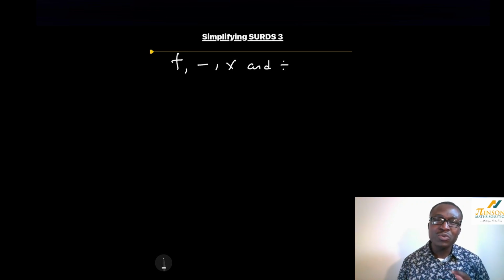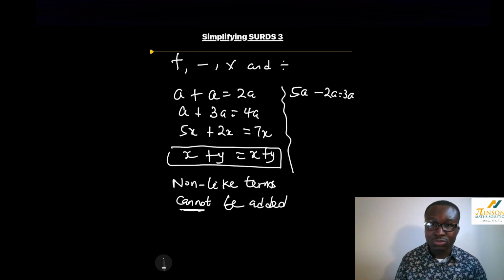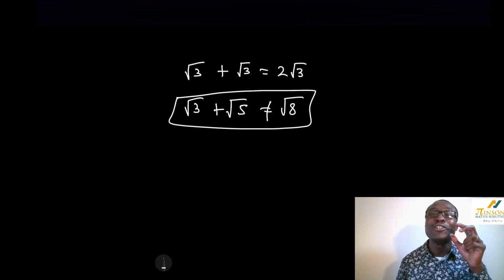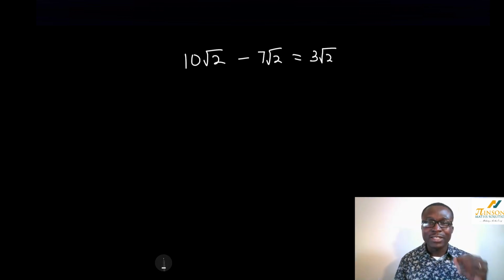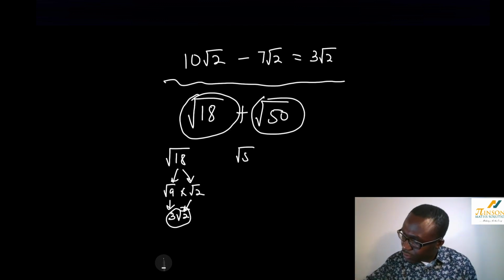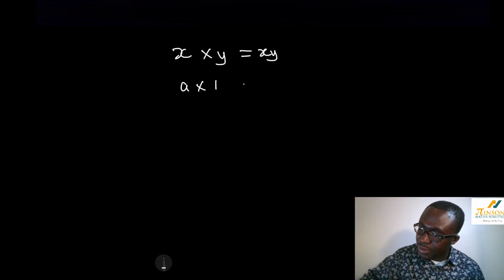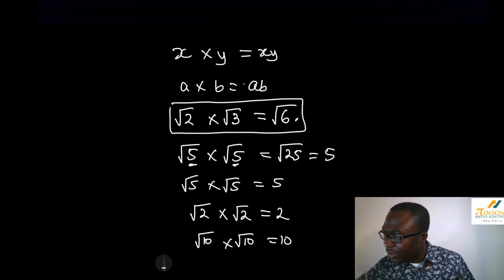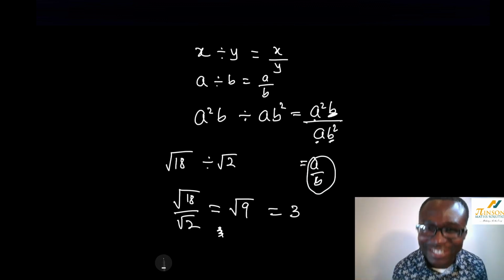How do I Add Subtract Multiply and Divide SURDS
Let Mr. Ninson walk you through mathematical operations with SURDS.